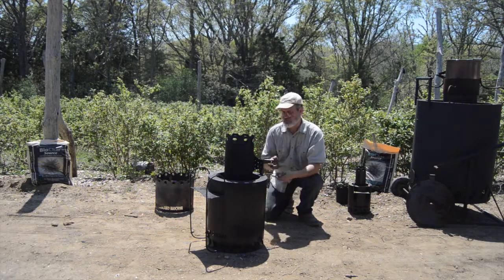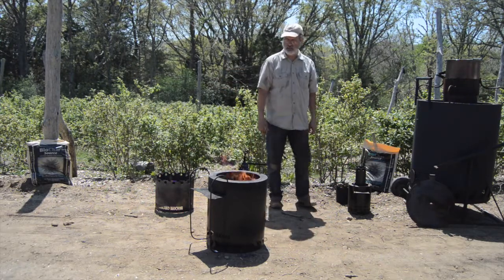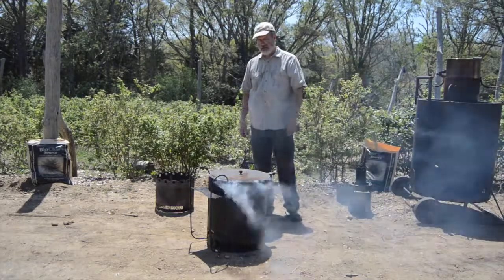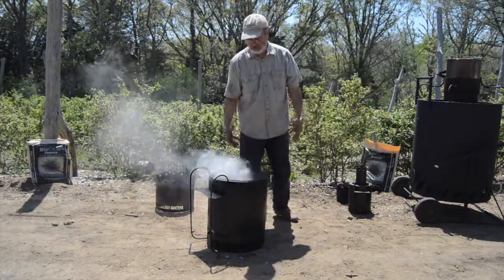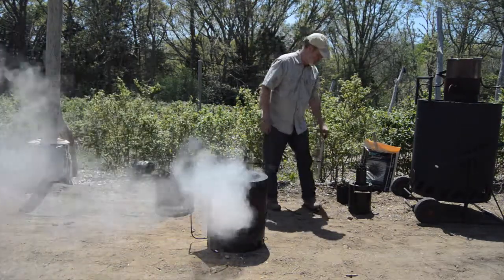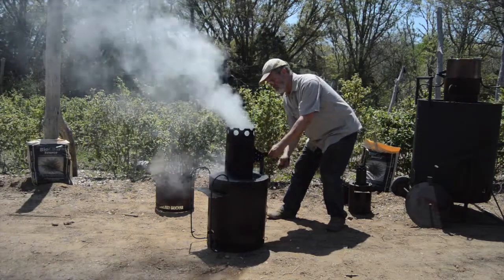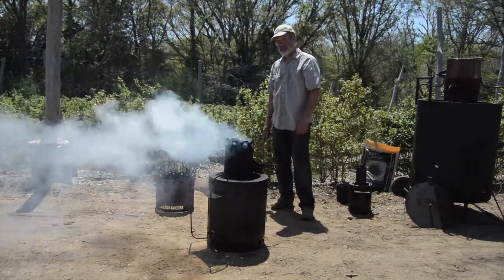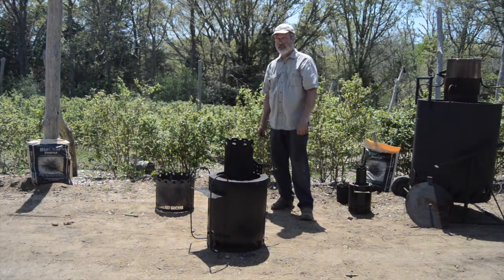Burn the Smoke! Biochar TLUD with Bob Wells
Bob Wells uses a top-lit updraft gasifier to make biochar, demonstrating how important it is to have the correct ratio of heat, oxygen, and fuel. Beginning with a clean-burning fire, he smothers it to create the cloud of smoke the TLUD is designed to prevent. He then quickly shows just how to bring the smoky mess back to a clean, smokeless equilibrium.